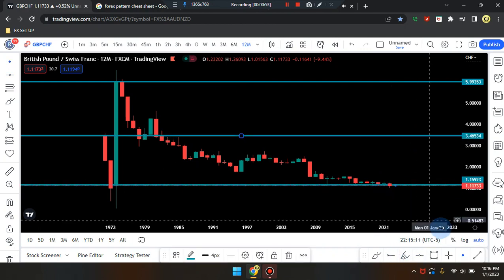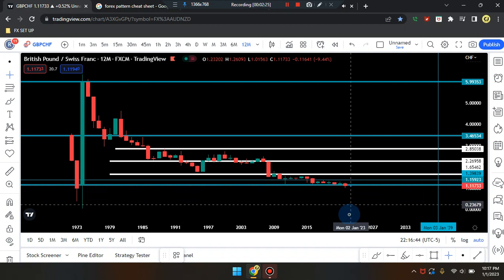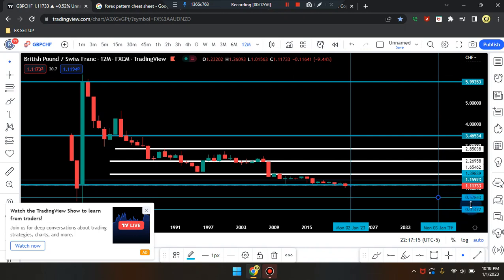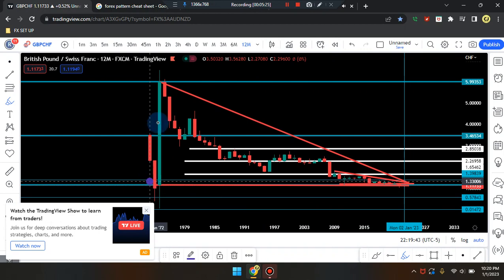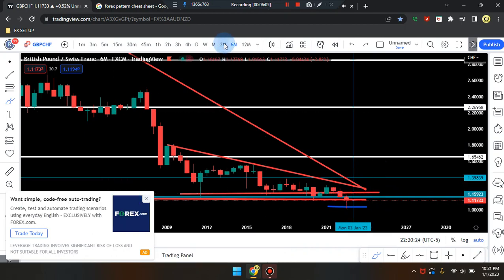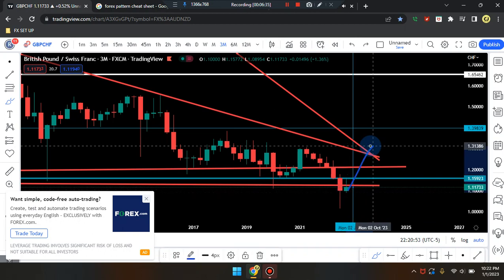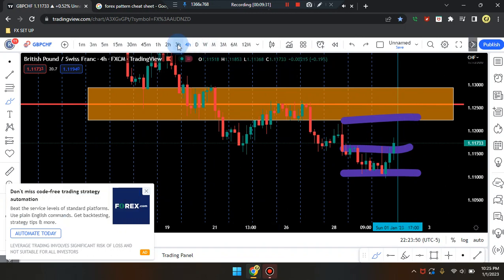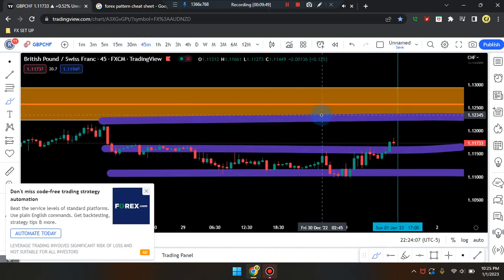Cam Jones FX DAILY ANALYSIS 563 (GBP/CHF)(FOREX)(BRITISH.POUND/SWISS.FRANC)